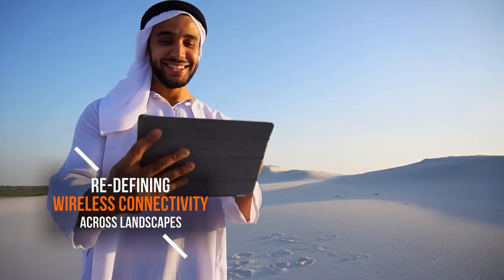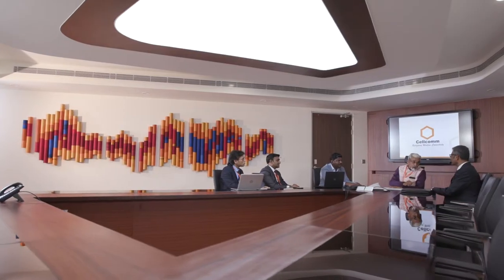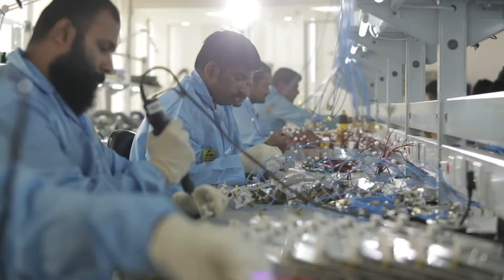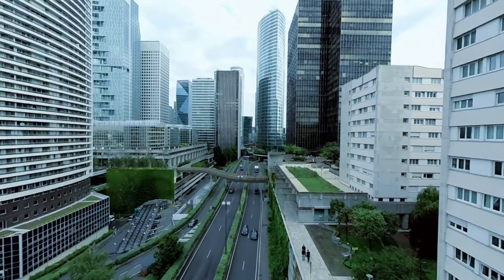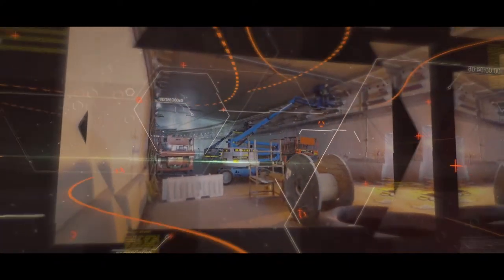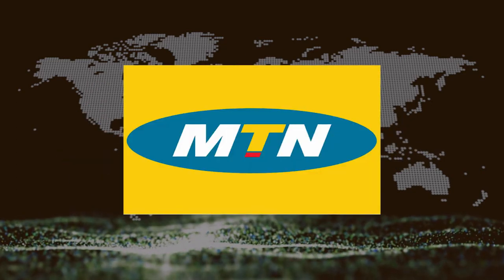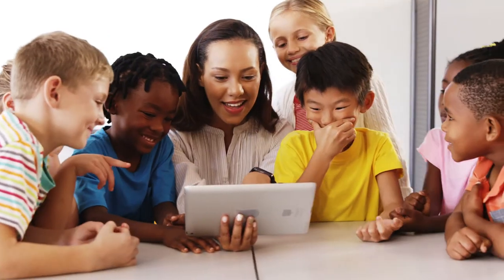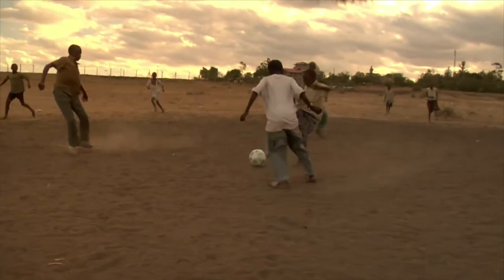Cellcomm Sales Video